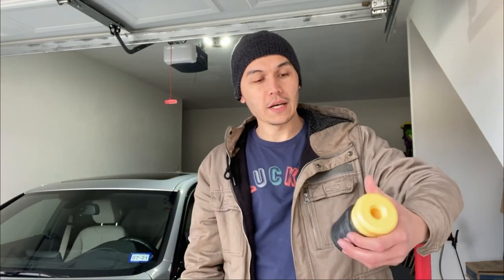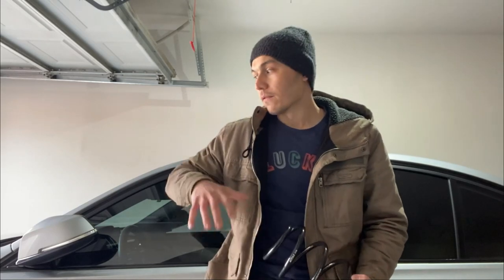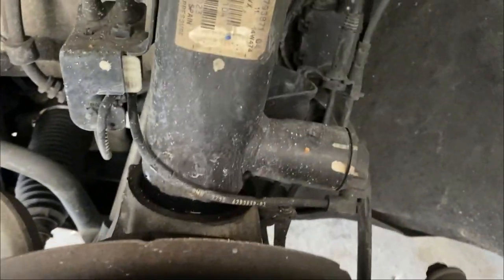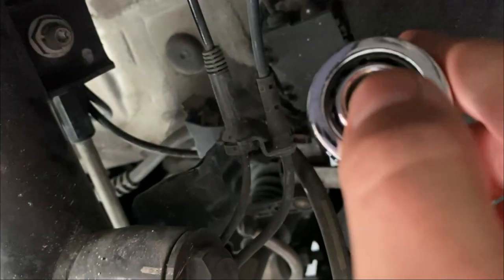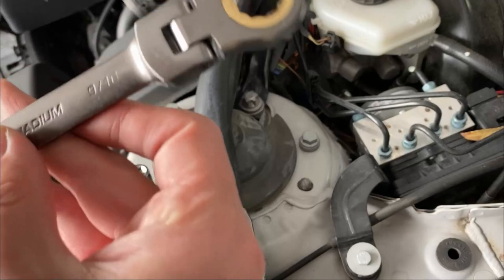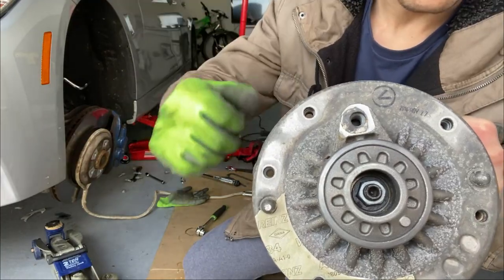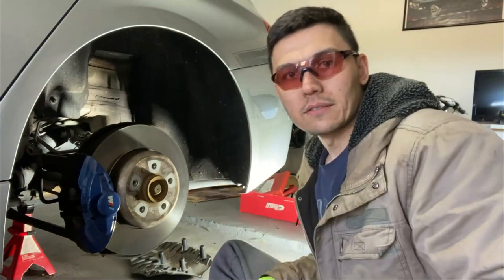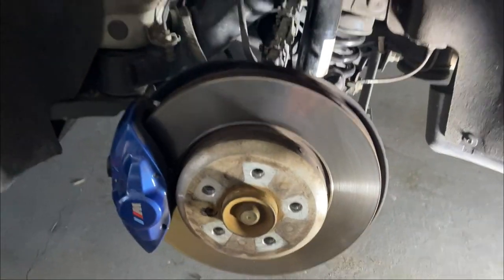Eibach Pro Kit (RWD) & Dinan Bumpstops Install On BMW F30 335i xDrive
Installation of Eibach Pro Kit (RWD Version) lowering springs with Dinan bumpstop on a BMW F30 335i xDrive (AWD). Before & After shots at the end.